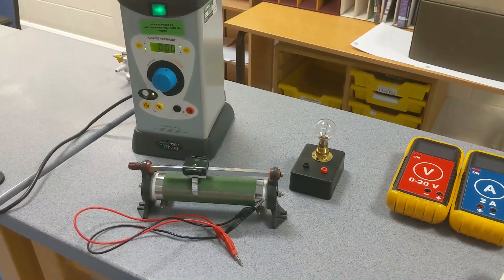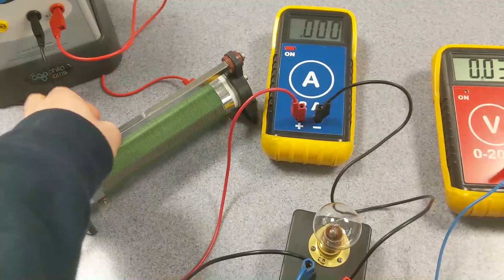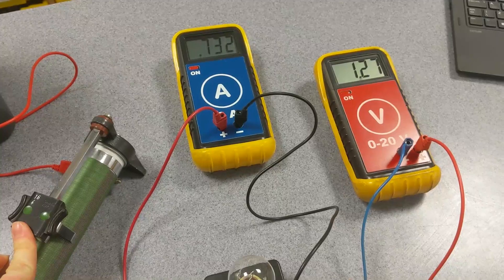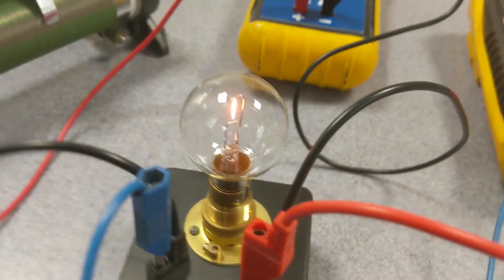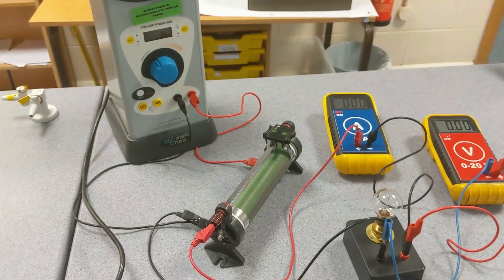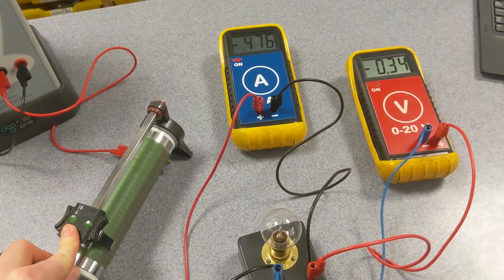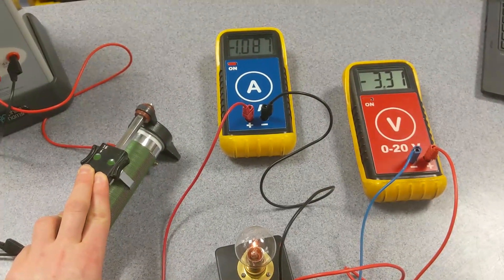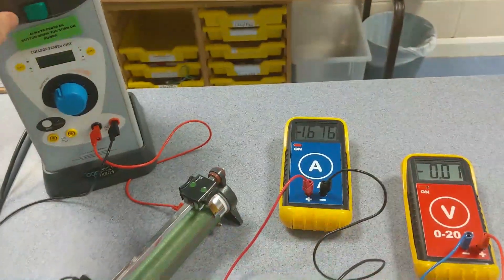IV characteristics for filament bulb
Investigating the current (I) voltage (V) characteristics for filament bulb using rheostat and power supply. You can collect data from the video to make an IV graph for the filament bulb.